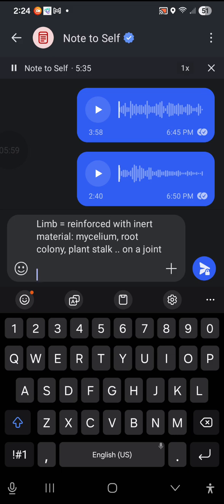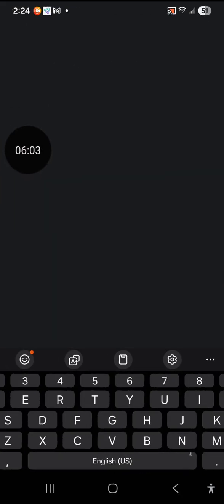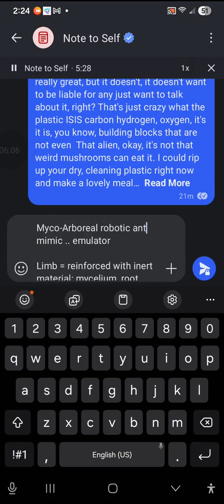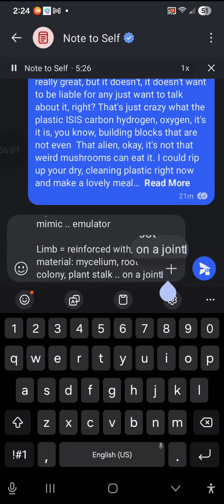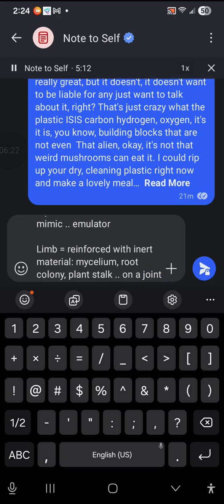walking garden that gardens (myco arbor landfill mining builder ant hive talk continues after music)